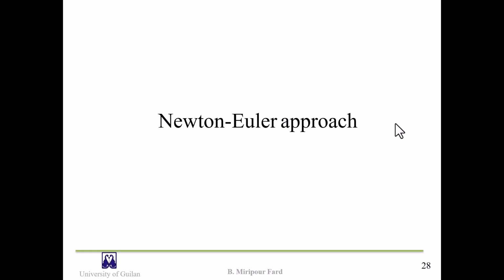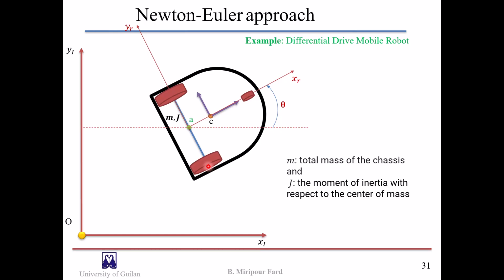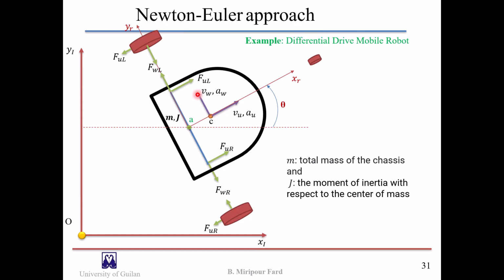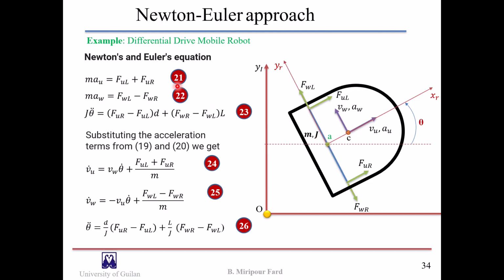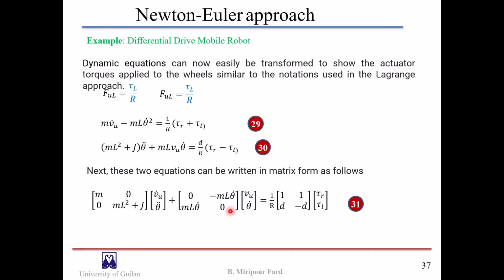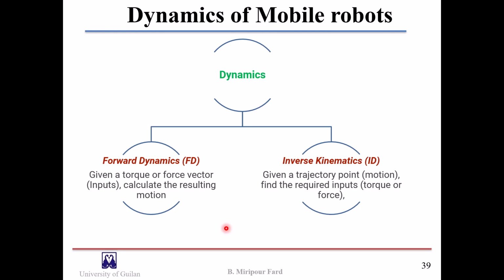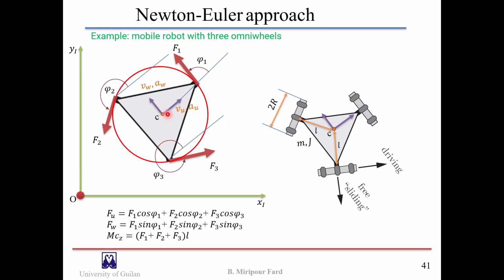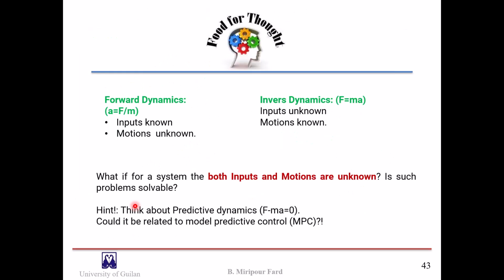Lecture 07: Path Planning and control of wheeled mobile robots_Dynamics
This video series is part of a robotics course offered to students at the University of Lübeck, Germany, and the University of Guilan, Iran. It is designed to be a valuable resource for all students, researchers, and enthusiasts interested in wheeled robots. The course covers essential topics such as kinematics, dynamics, trajectory generation, and control of these robots, providing a comprehensive understanding of their functionality and applications.